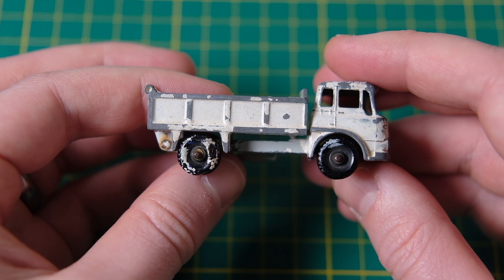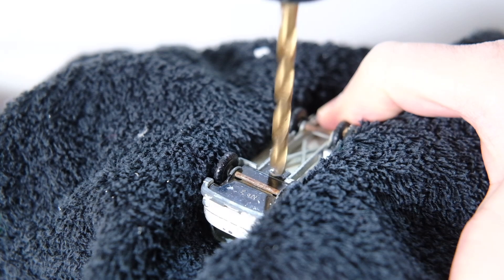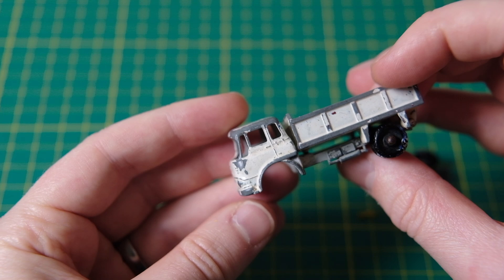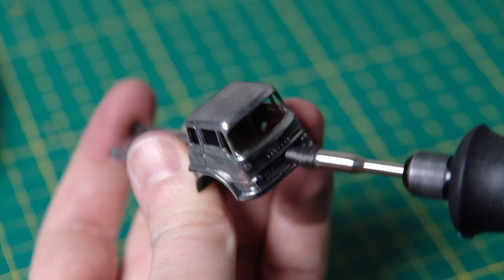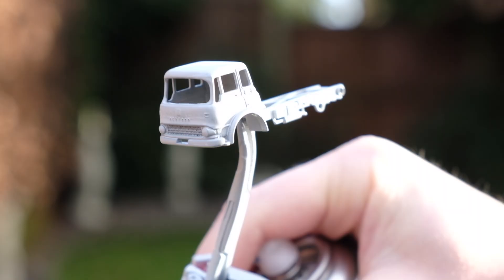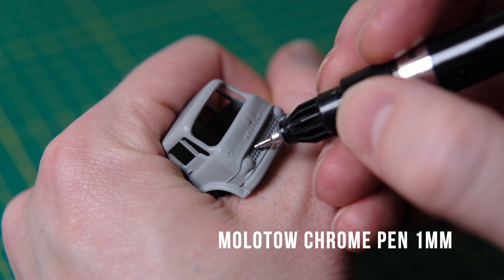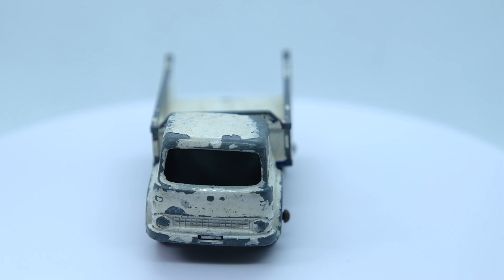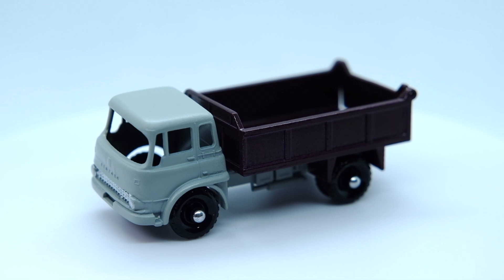MATCHBOX restoration: 3B Bedford 7½ Ton Tipper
Restoring a Lesney Matchbox No. 3B Bedford 7½ Ton Tipper, in the Matchbox range from 1961 until 1967.

The 3B Bedford is a fairly simple model, pre-dating the introduction of rubber stoppers such as Lesney's hydrosleeve system. As such, a lot of these models have been bashed around, have bent chassis, and have lost the tailgate. Evidently this one has lost its tailgate, while a previous owner went wild with white paint and washed the entire truck in it. It has discoloured over the years, but I attempt to restore it to how many of the original Bedfords appeared in that lovely combo of grey and maroon. The Bedford TK that this casting has its cab based on is a really stylish 60s commercial vehicle, featuring a big and wide grille and a curvaceous cab.